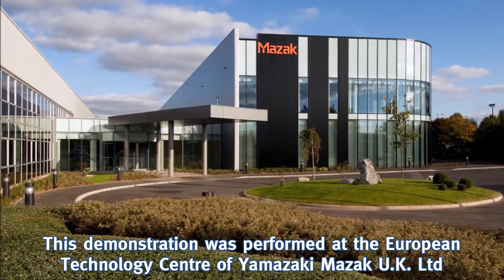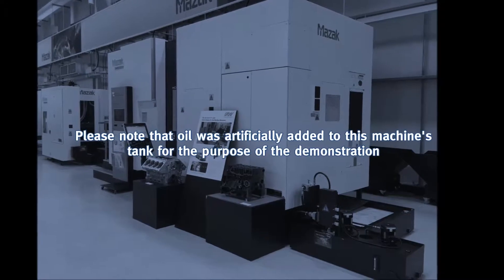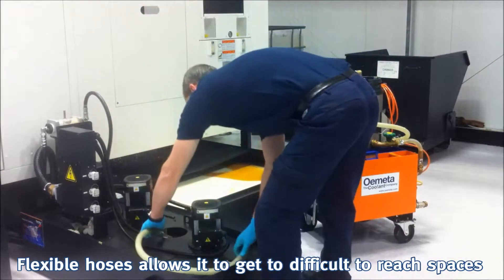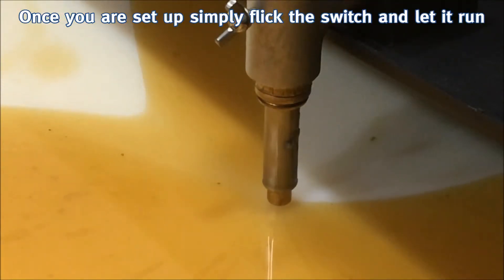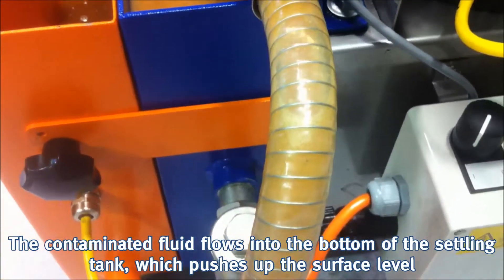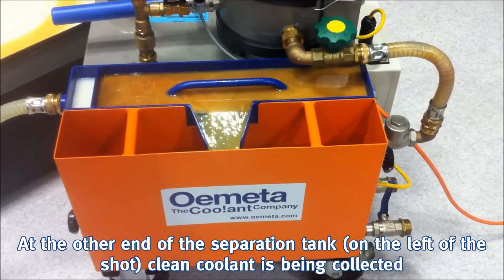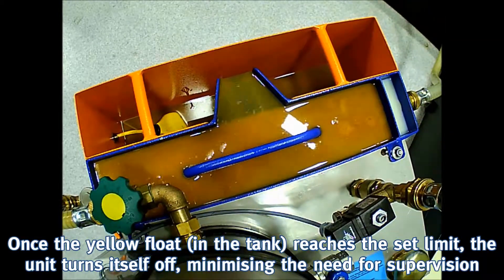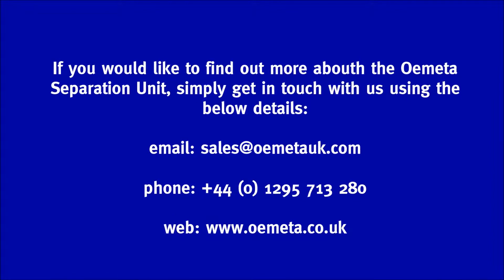Oemeta Oil Separator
Oemeta (UK) Ltd

How the Oemeta Oil Separator works and its benefits.

This demonstration video takes you through how to use this great bit of kit, and the results you should expect to see after using it.

If you like what you see and want to find out more about the Oil Separator, please get in touch with our friendly team who will be happy to discuss this further.

Credit: Yamazaki Mazak U.K. Ltd for providing the facilities and machine to film the demonstration.